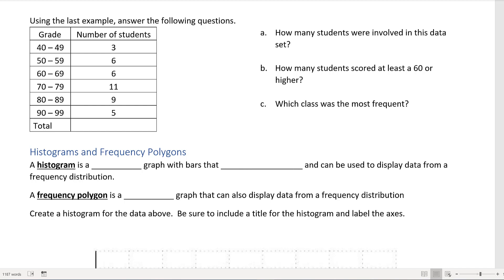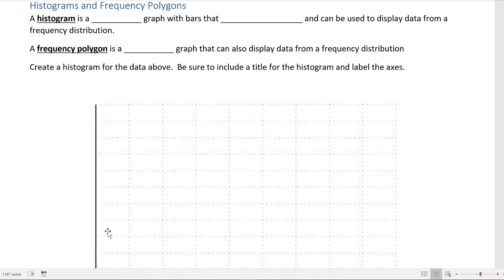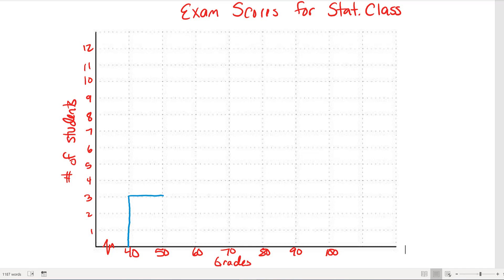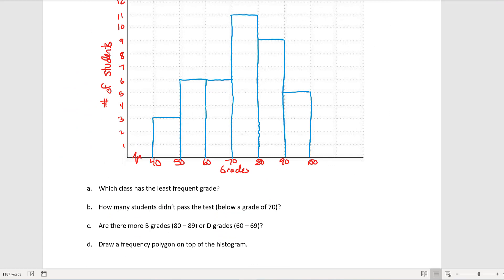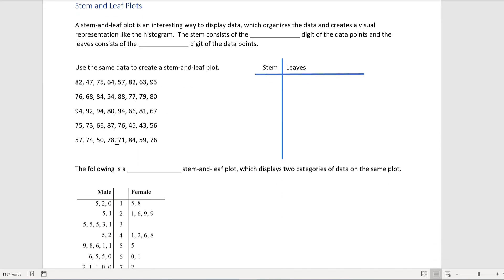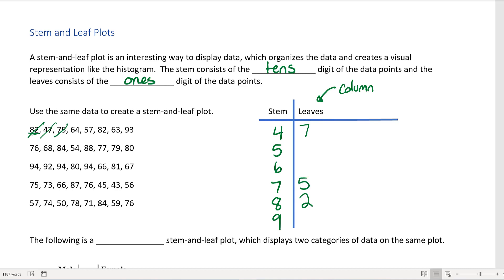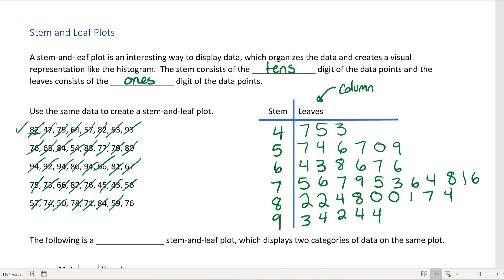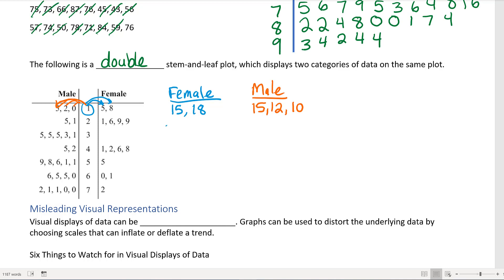1332 Lesson 21 Part 2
Sampling, Frequency Distributions, & Graphs